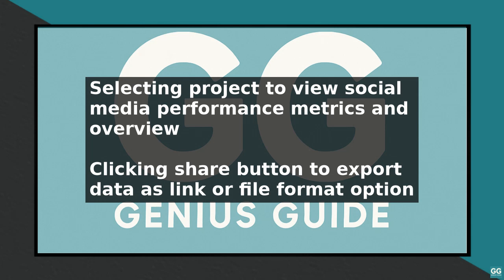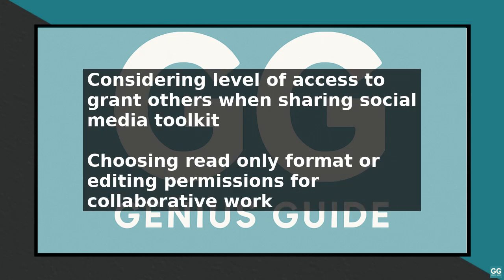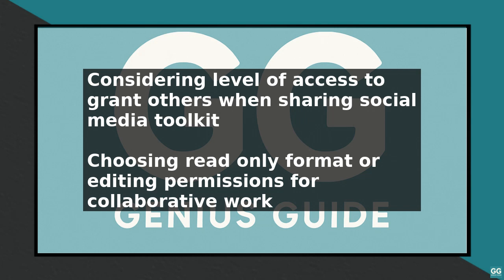How To Share Semrush Social Media Toolkit (2025)